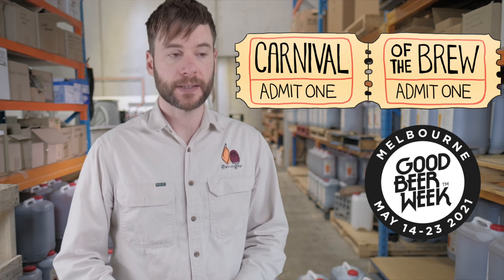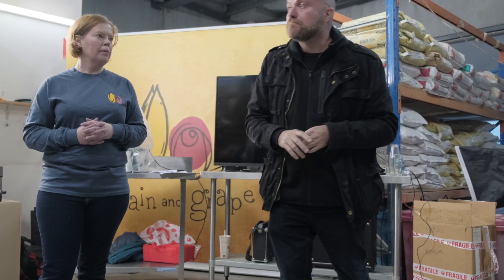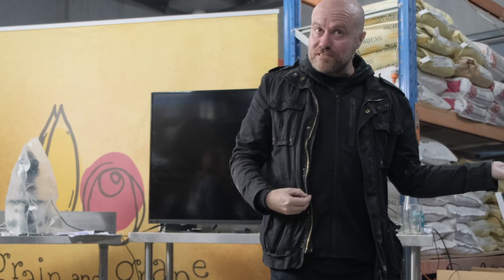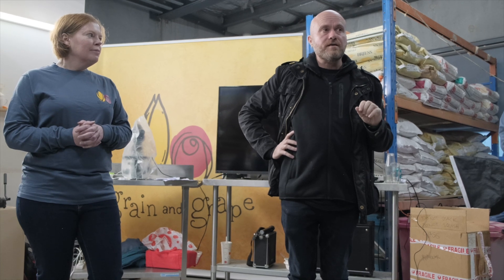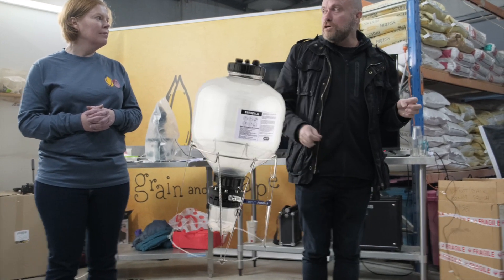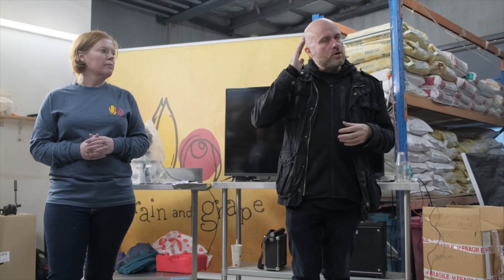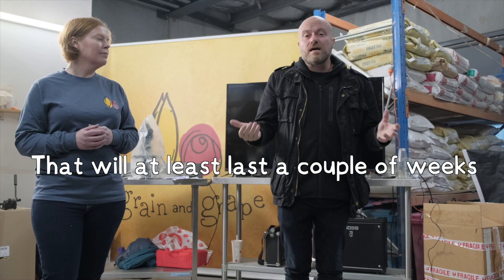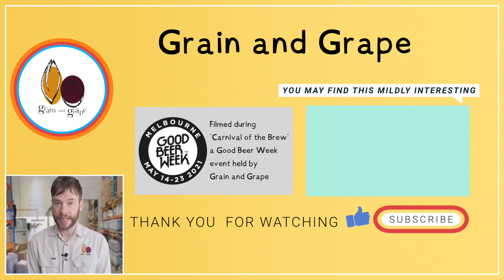How much oxygen does it take to oxidise your beer?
Ever had the experience where you've added a tonne of hops to your homebrew, only to lose much of the aroma after a few days? You may find yourself asking why do my hoppy beers lose their flavour so quickly? Well your beer has oxidised.

Oxygen, even in very small quantities is bad for finished beer. How small? Well Hendo has the answers for you.

What is a Hendo? Check him out  @RockstarBrewer

𝗧𝗜𝗠𝗘𝗦𝗧𝗔𝗠𝗣𝗦
00:00 ➜ Start
00:17 ➜ Intro
01:05 ➜ The presentation
03:12 ➜ What does this look like on a homebrew scale?
03:57 ➜ How do I prevent beer from oxidising?
04:34 ➜ Conclusion

This is was filmed at Carnival of the Brew. A Good Beer Week event.